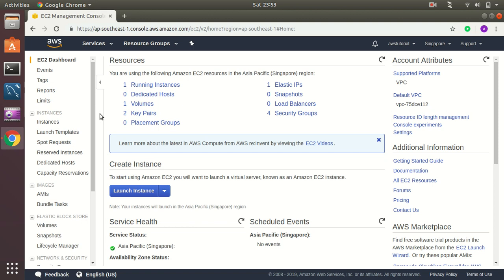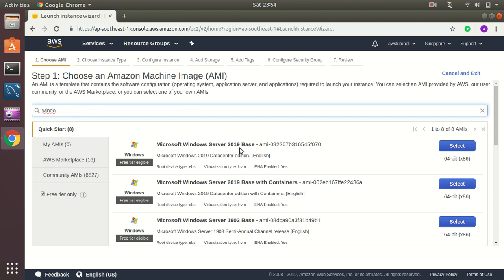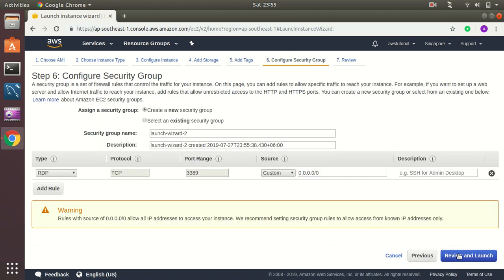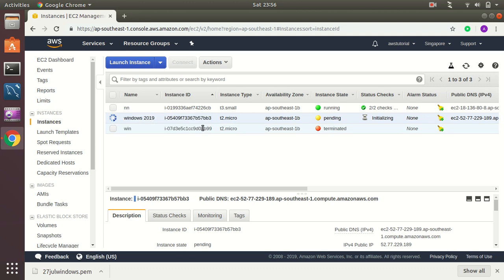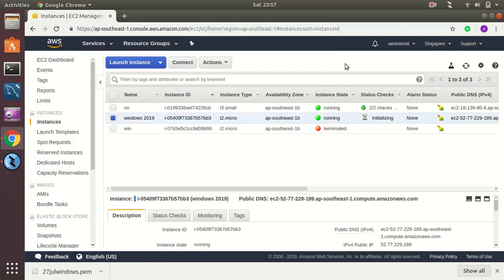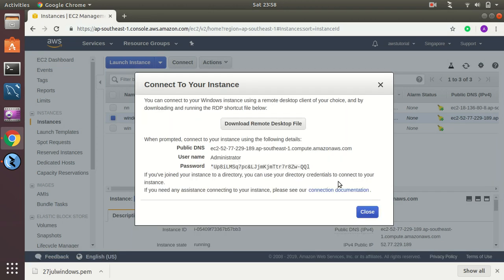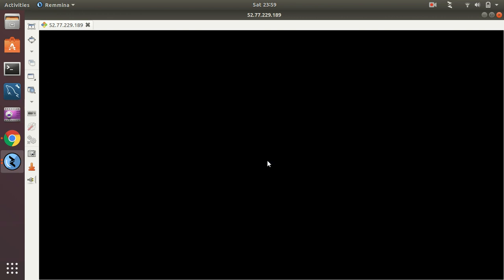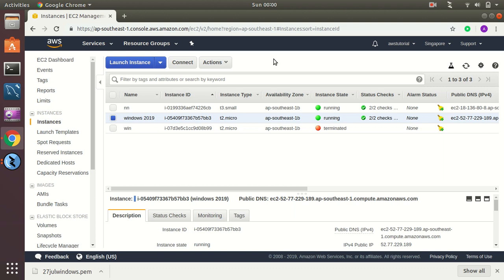Setting up Windows Server 2019 on AWS